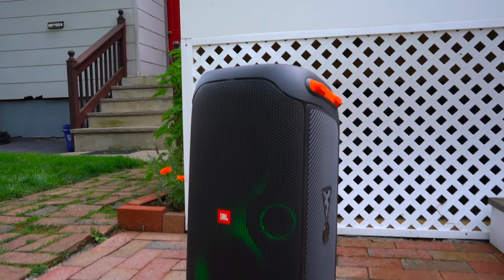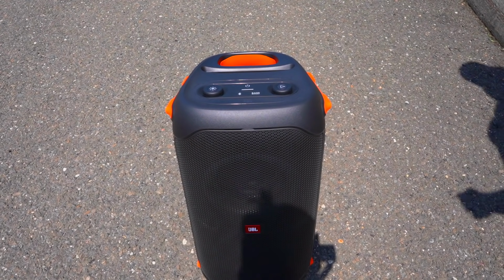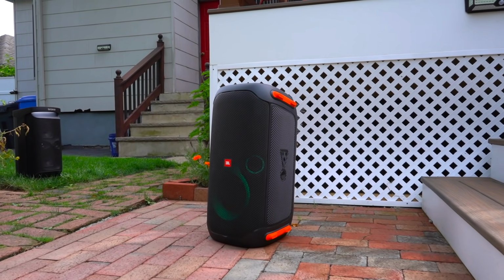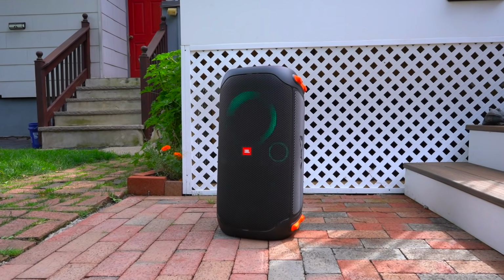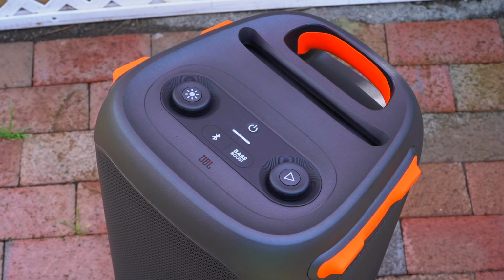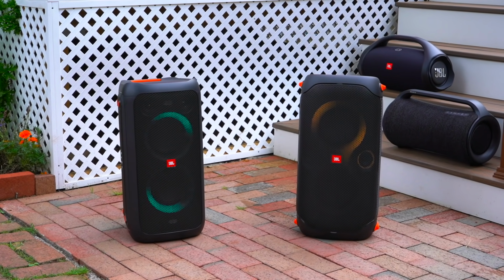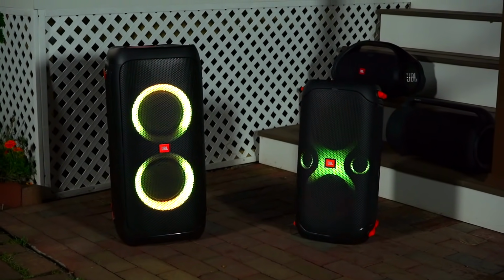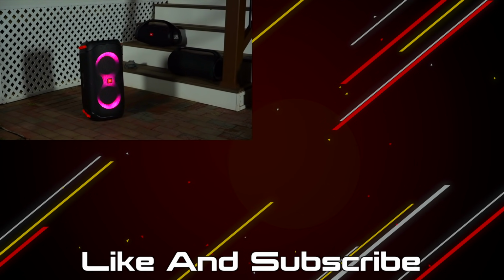JBL Partybox 110 Review - A Refined Partybox 100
Get Them Here:
JBL Partybox 110

Looking For videography or photography Services? Let Our Team Help!

JBL Partybox 110 Vs Sony XP500: Coming Soon

0:00 Intro
1:05 Design
2:51 Battery Life
4:05 Ports
5:39 Bluetooth
6:03 Sound
11:15 Pairing
12:33 Verdict

So this is the JBL Partybox 110… its a refined version of the Partybox 100 with an even more impressive looking light feature, it sounds a little better, its now water proof and you can even pair it up to a partybox 310 if you want. If you’re looking for a portable box speaker either for your man cave, or for when you’re having get togethers with friends on your patio… the Partybox 110 is a solid pick up that won’t disappoint.